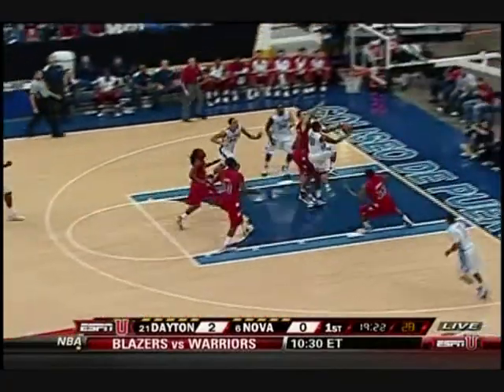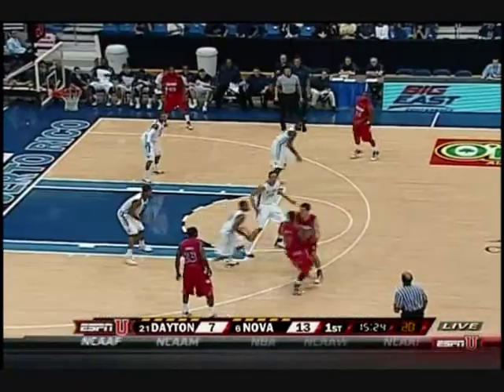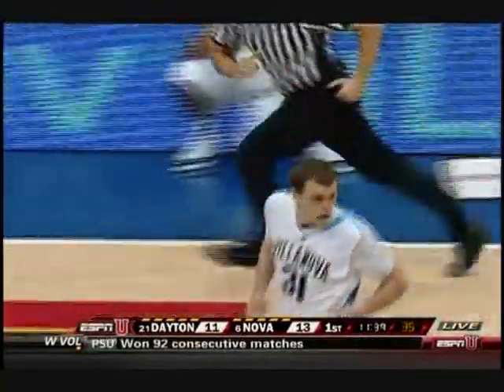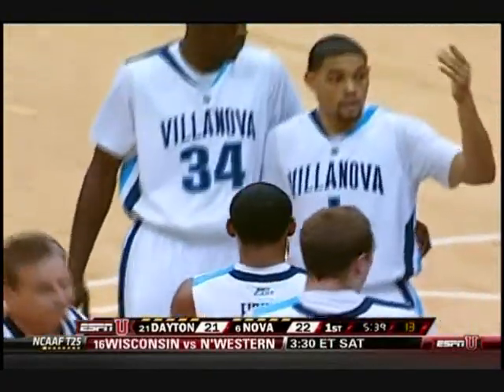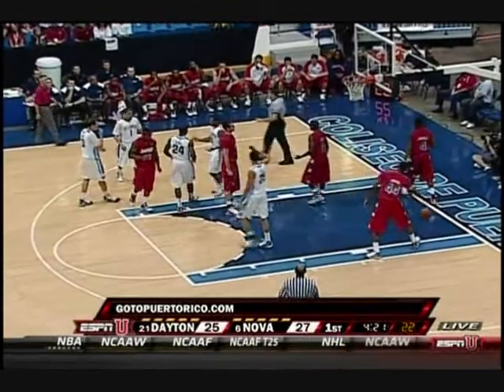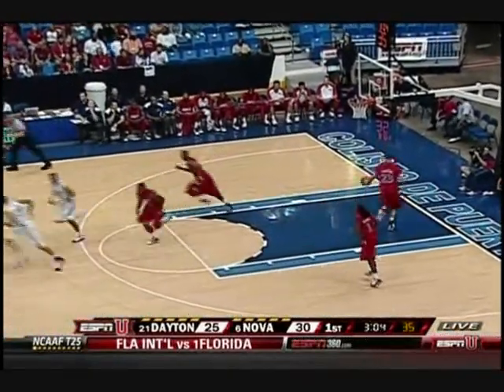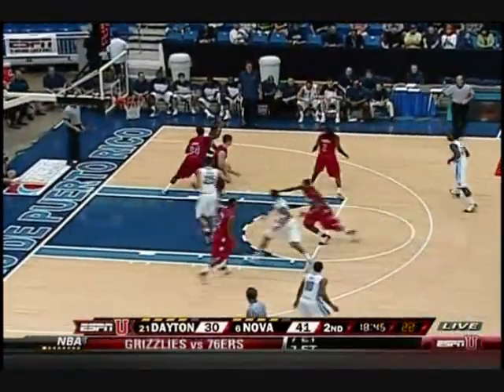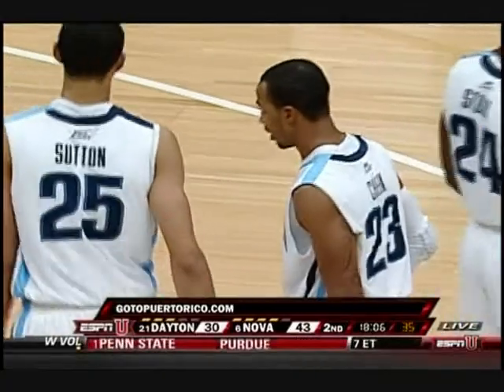Villanova Wildcats Highlights vs Dayton Flyers (11.20.09)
Puerto Rico Tip-Off